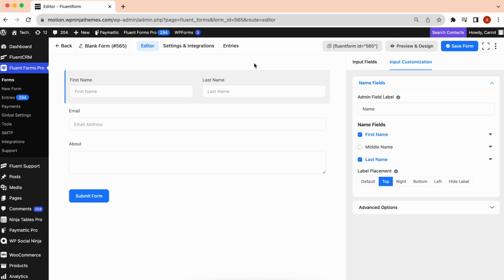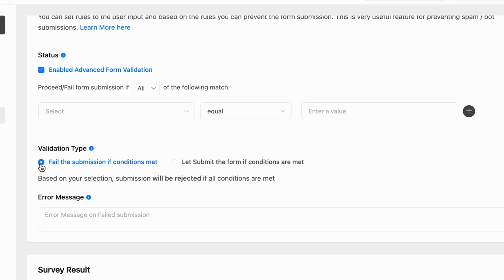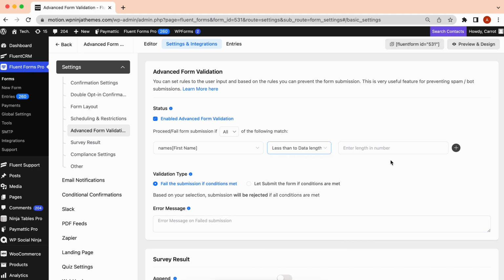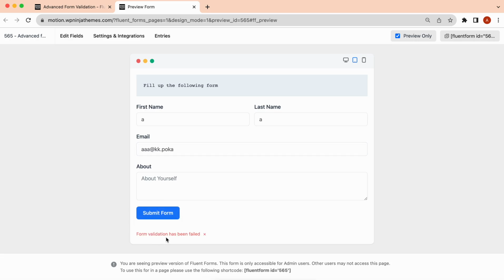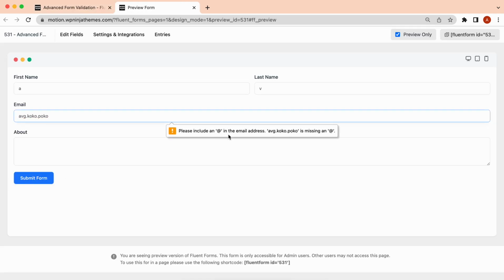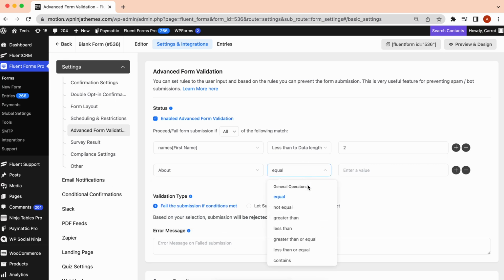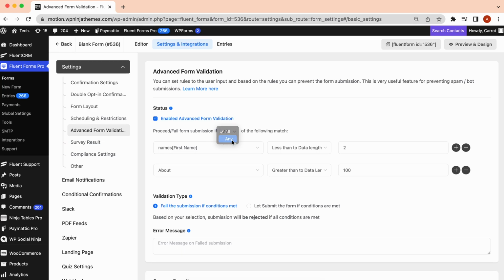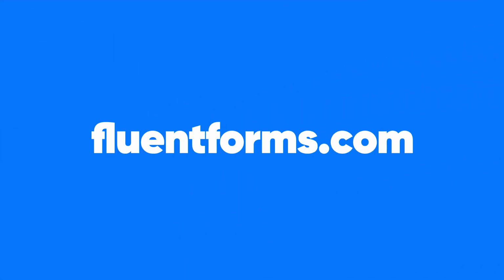Prevent Empty Form Submission Fluently | Fluent Forms Advanced Form validation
In the dynamic world of online interactions, ensuring the accuracy and integrity of user-submitted data is paramount. Enter FLUENT FORMS – your ultimate solution for achieving effortless online form validation.

Discover the power of FLUENT FORMS as we delve into this script. From guiding users through error-free form submissions to enhancing the overall user experience, this script explores how FLUENT FORMS empowers website owners and developers to create and manage online forms with finesse.

Join us on a journey to explore the comprehensive features and functionalities that make FLUENT FORMS stand out. Learn how it simplifies complex validation tasks, eliminates user frustration, and helps build forms that not only look professional but also perform seamlessly.

With FLUENT FORMS as your ally, you'll transform the way you approach online form validation, ensuring a smoother, more engaging experience for your users. Dive into the script and embrace the world of fluent online forms today!